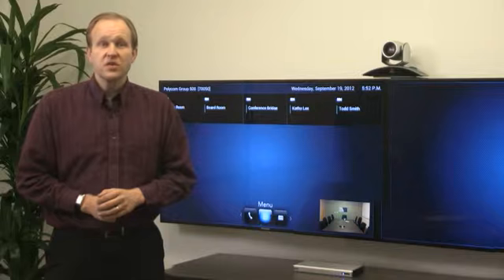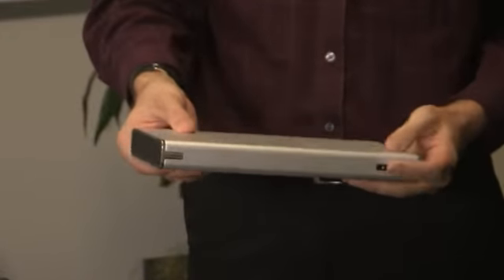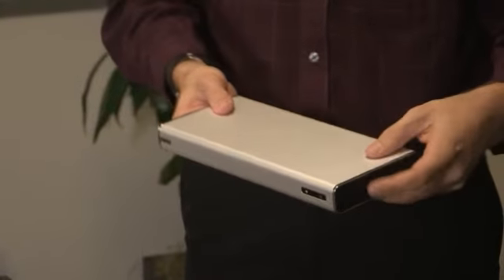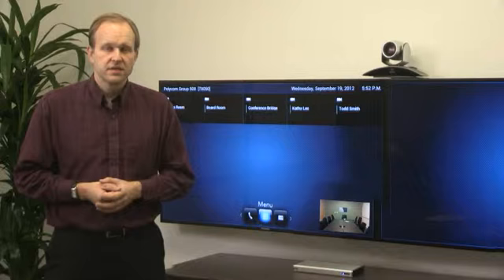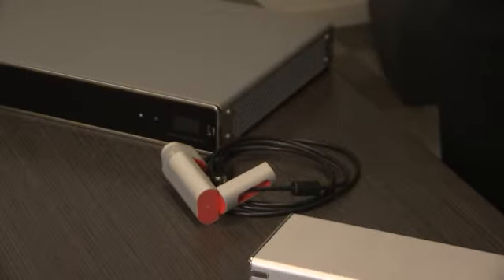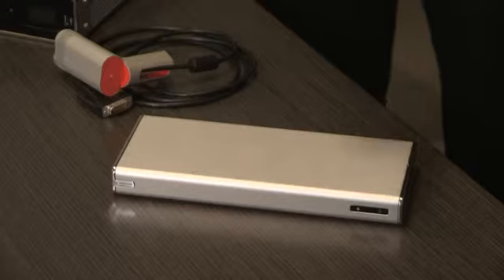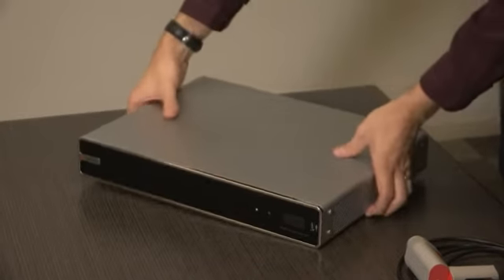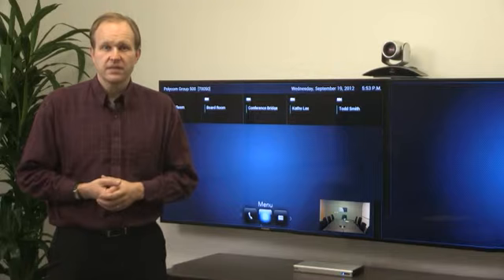RealPresence Group Series Demo Design Elements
Best-In-Class Experiences
The RealPresence Group Series sets a new standard for ease of use in video collaboration. The breakthrough user experience is easy for even first time users with no need for training. Backed by years of customer research,
Polycom's new user interface speeds up the adoption of
video communications, and reduces support costs for
IT administrators.
Polycom offers multiple ways to control video calls. Breakthrough Polycom® SmartPairing™ technology* makes it simple to use your own Apple® iPad® tablet to start and manage video calls. The optional Polycom® Touch Control provides an intuitive graphical touch interface on a seven-inch, high resolution screen. Or use the simple remote control to navigate the easy on-screen interface. Intuitive menus, written in a natural conversational language, make it easy to start a call and help personalize the experience to get the most out of
video meetings.

Video collaboration is the new way of working, transforming the way organizations communicate. Clear, vibrant visuals and flawless audio are critical to replicating an "in the same room" experience. With the RealPresence Group Series, Polycom sets a higher bar for video and audio performance. Seeing your participants in 1080p60 (full High Definition at 60 frames per second) brings video to a new level of realism. The results are users who eagerly look to add video to their daily communications, a wider and more rapid adoption rate, and improved communication effectiveness.
During video calls, how well you hear is as important as how well you see. Polycom® Constant Clarity™ is a set of industry-leading audio technology that dramatically improves the sense of realism. One element is conversational stereo, which makes it much easier to distinguish between multiple speakers, especially when they are talking at the same time. Additionally, the Polycom® Lost Packet Recovery™ (LPR™) technology protects the whole experience by helping to ensure great quality even when experiencing network issues.
In group collaboration, the quality of the content being shared is as important as the quality of the people on video. Content that is grainy, pixelated, or slow to update makes it hard to get the most out of your meetings. RealPresence Group Series supports content at up to 1080p60, helping to eliminate compromises when sharing accross distances.